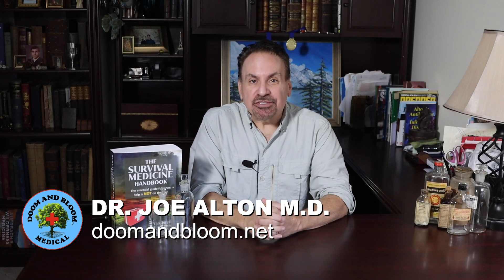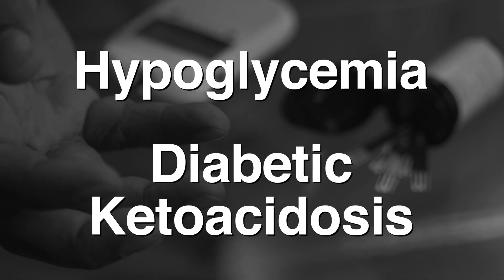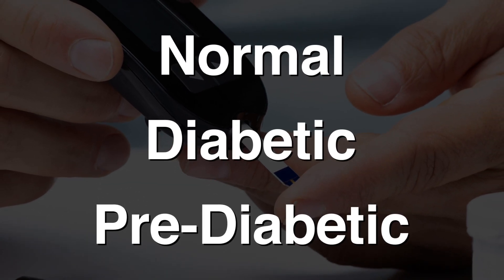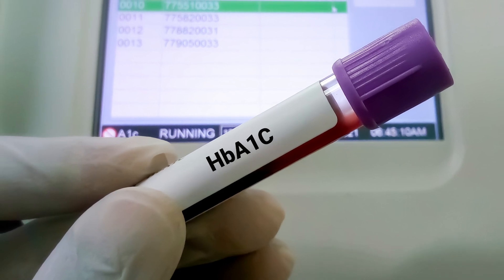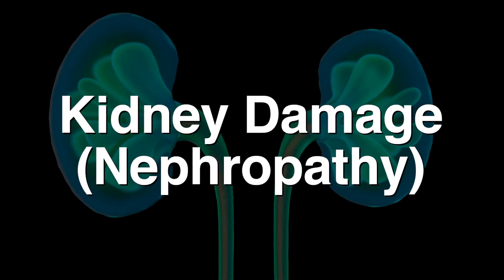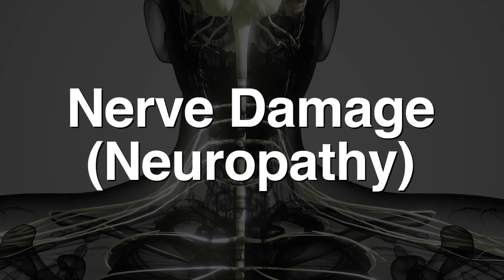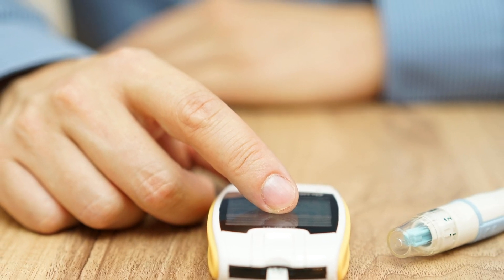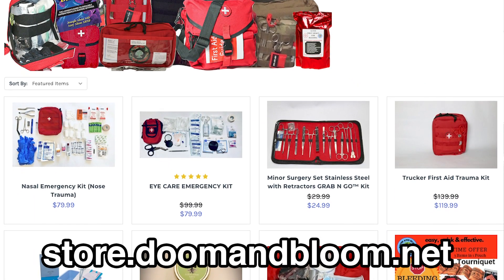Diabetes: Part 2 Organ and System Damage, with Dr. Joe Alton, MD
Diabetes is already an epidemic and the risk post-covid just increased by 40% for kids and adults. Diabetes management will be especially problematic for the survival medic. Part 2 discusses the consequences of high blood sugar levels. The medications used to treat the worst cases are unlikely 1) to be manufactured or 2) keep their potency in a long-term collapse scenario. Part 1 covers the signs, symptoms, different types of diabetes (there is a new one now) and typical management therapies. Always seek medical help when possible.) Please be safe and healthy everyone! Amy Alton, ARNP and Joseph Alton, MD.

*Store (and for the Color Version of The Survival Medicine Handbook 2021 Fourth Edition)